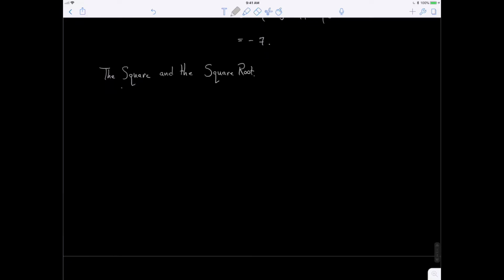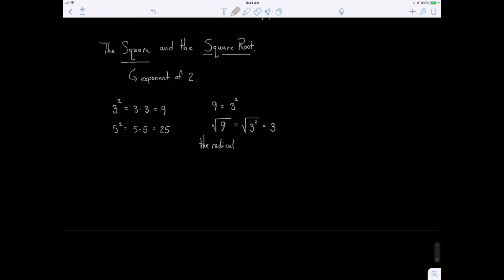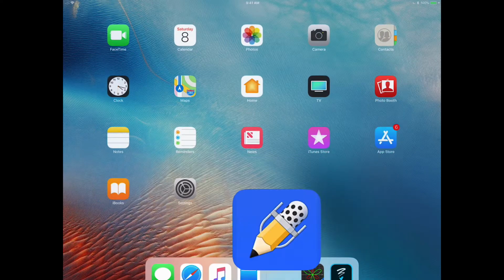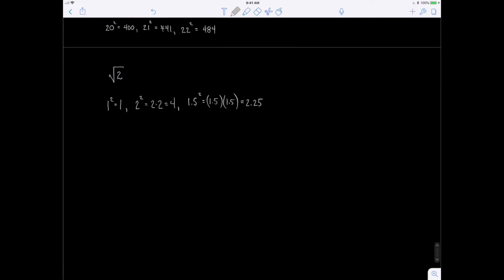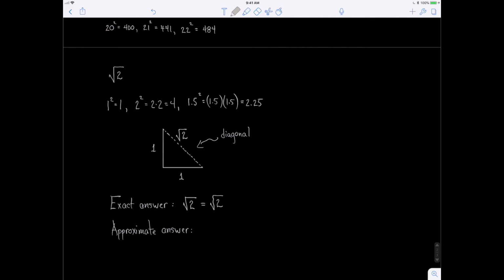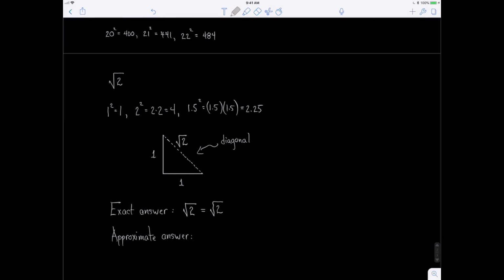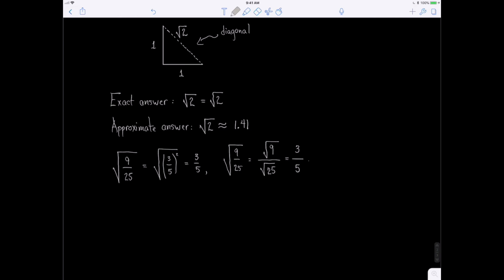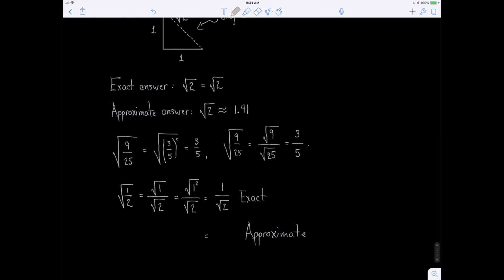Lesson 10, Order of Operations 2